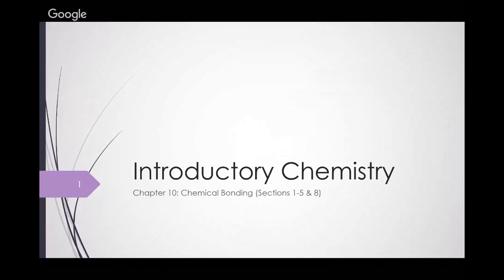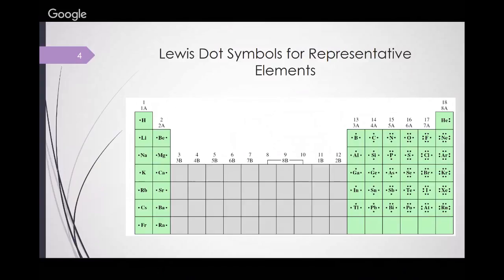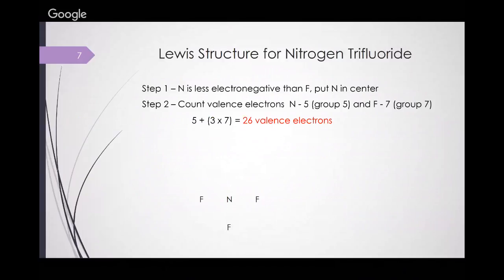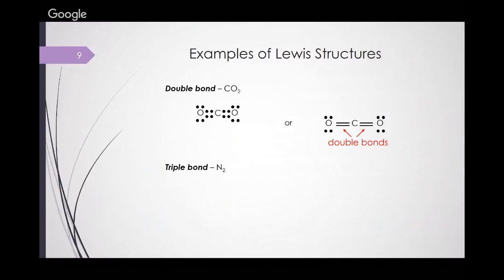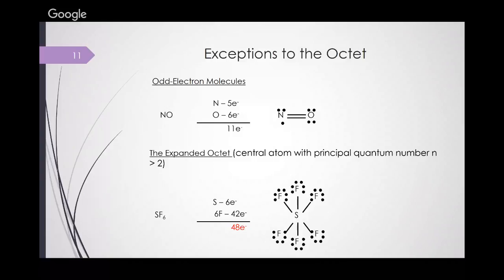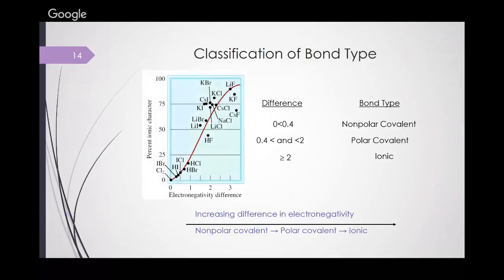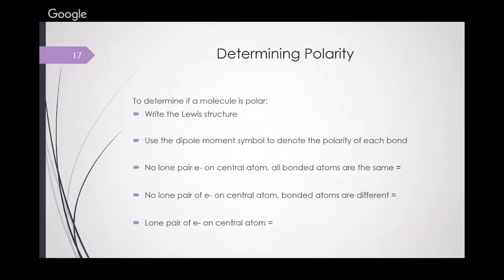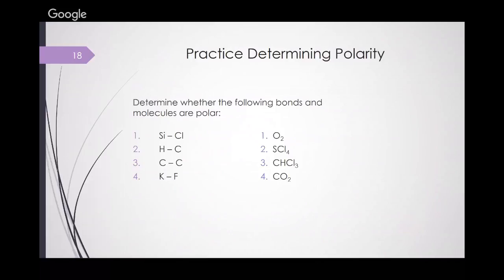CHM 101: Introductory Chemistry (Chapter 10)